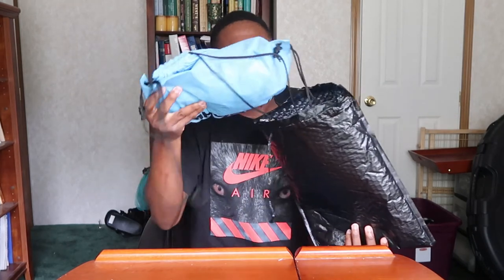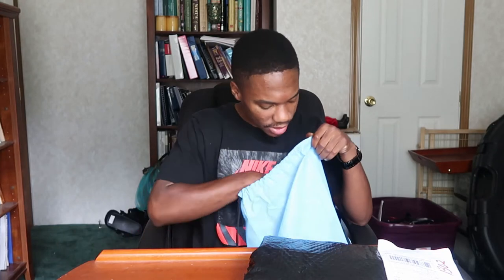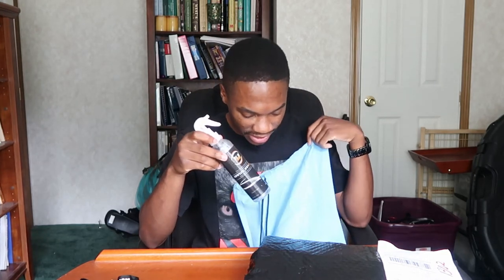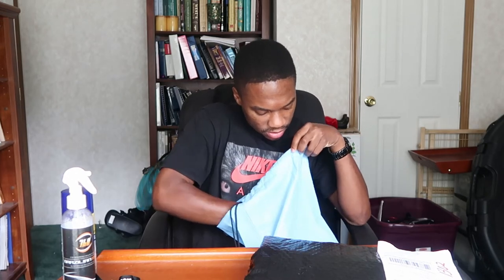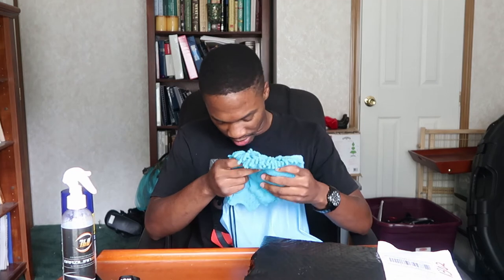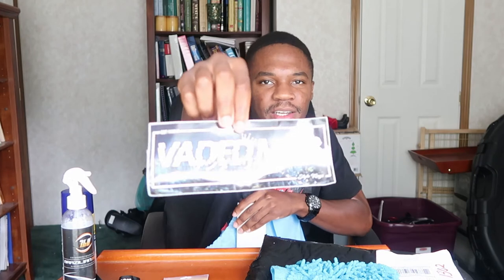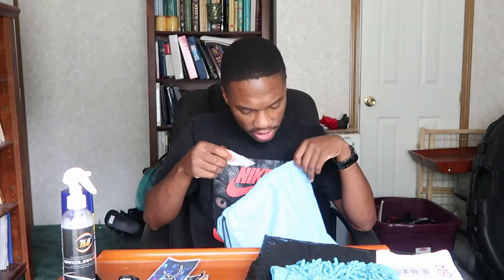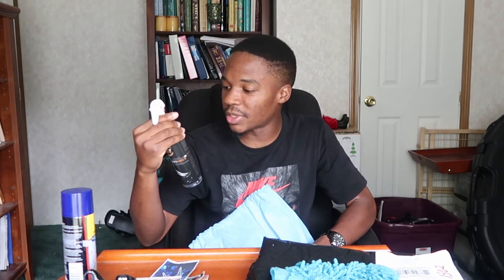What Do CAR GIRLS Give Away? I WON HER GIVEAWAY!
Ever wondered just what car girls give away? Me as well, and I actually was the chosen winner of Mick Beth's giveaway! I am so excited to win and see what's inside. Thanks again Mick Beth, and I hope that one day we can make a dope collaboration video!